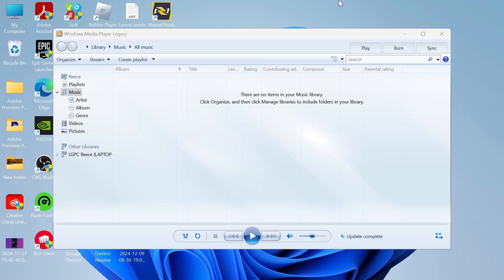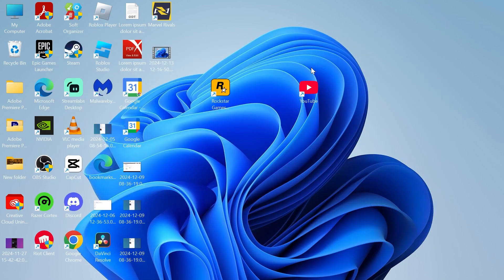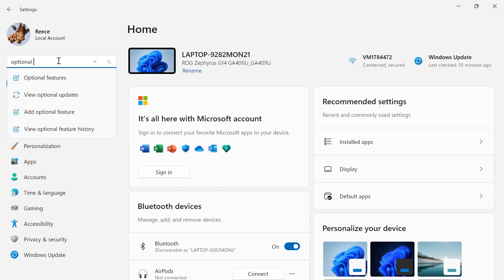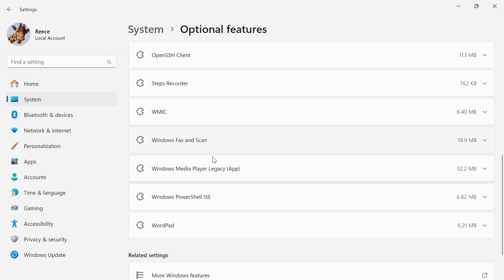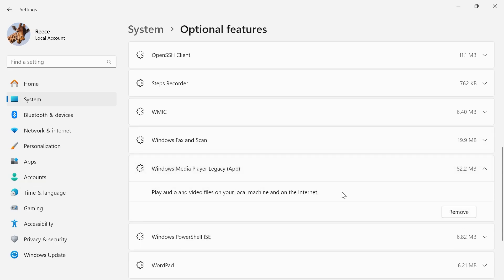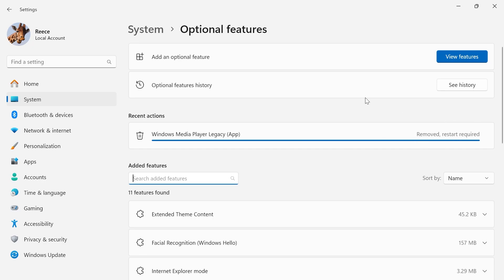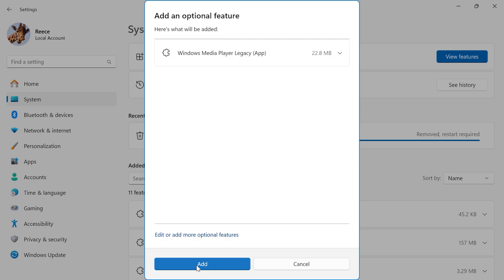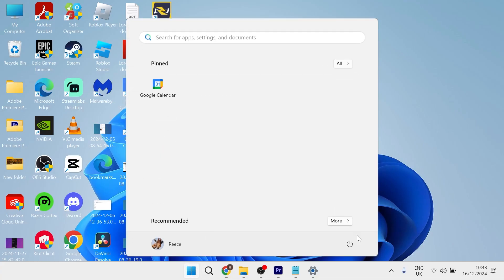How To Fix Windows Media Player Not Working in Windows 11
Learn how to fix Windows Media Player not working in Windows 11 with this full guide. If your Media Player is freezing, crashing, or failing to play files, we’ve got you covered with step-by-step solutions to resolve the issue.